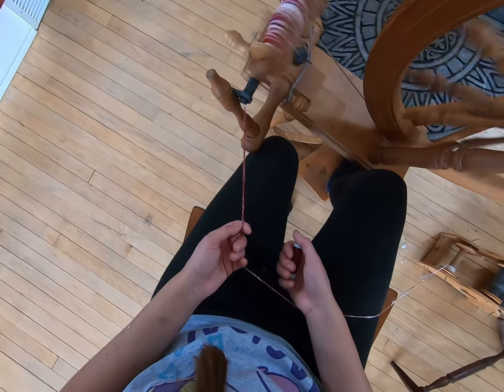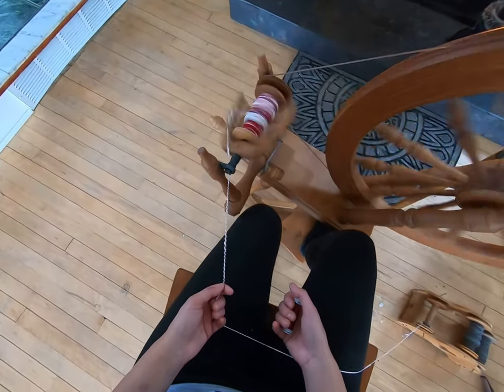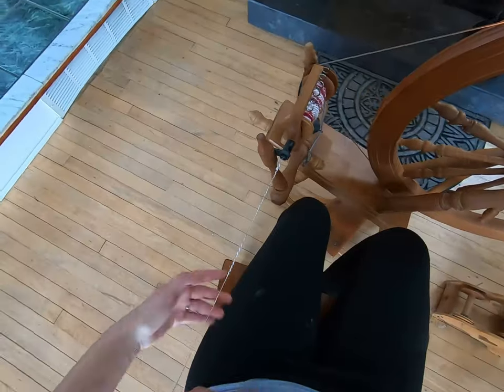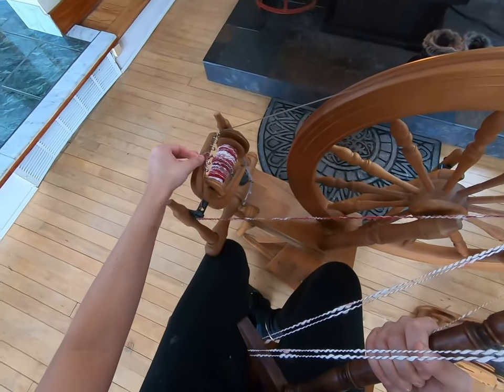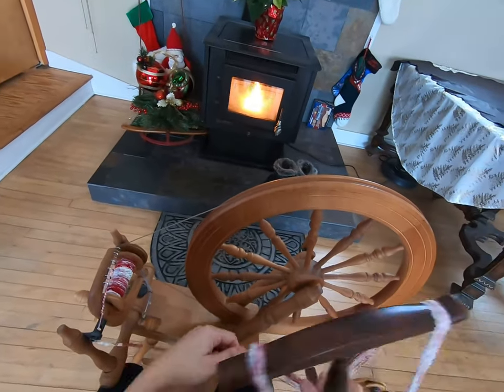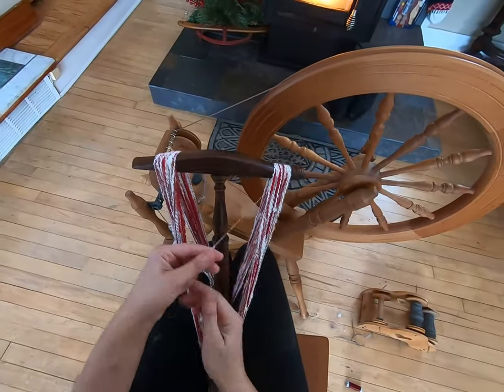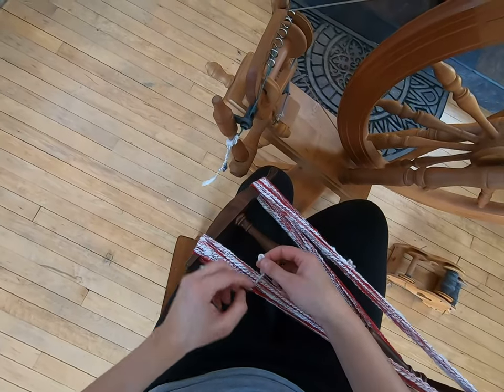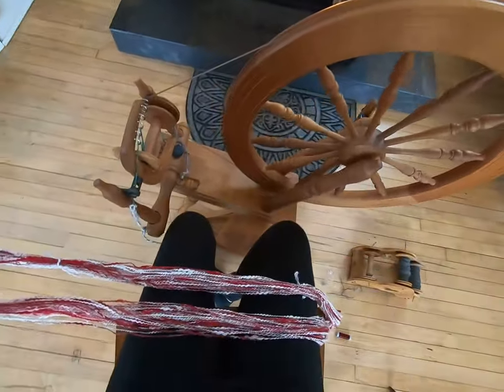How to make spiral ply candy cane yarn PART 3